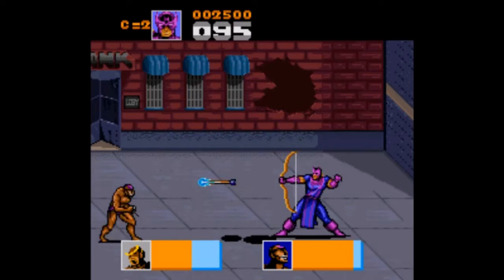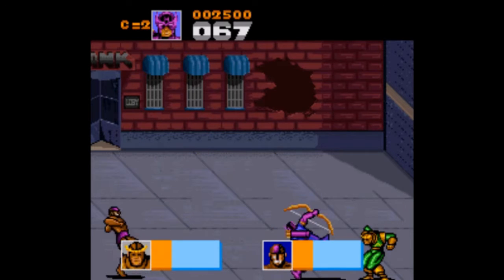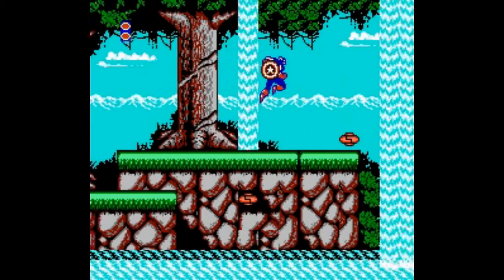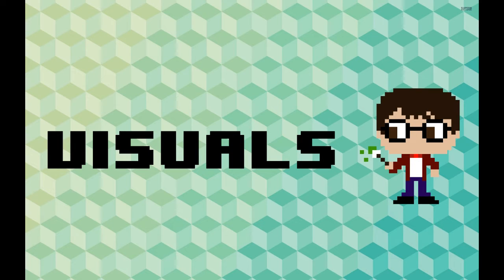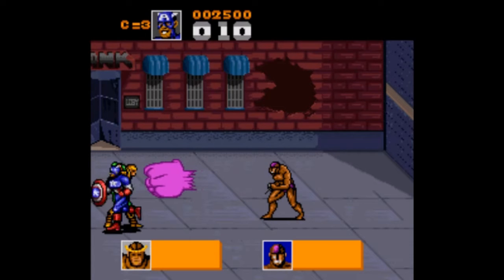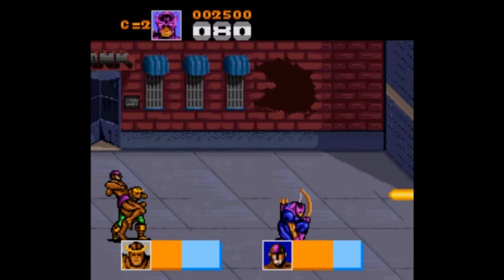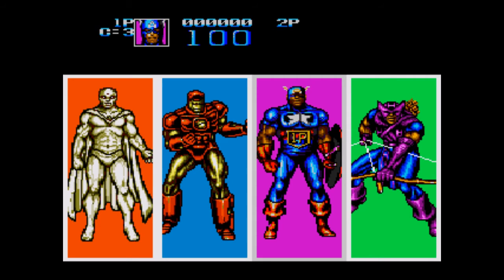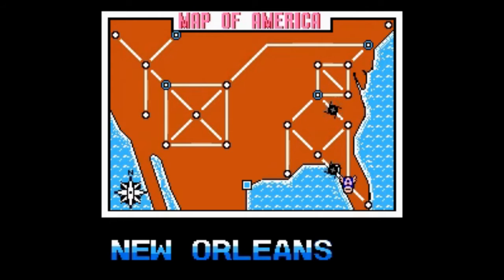Newstalgia Retro Review- Captain America and the Avengers!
It's time to take a look at the long forgotten games of the past.
Today we look at Captain America and the Avengers on the NES, SNES, and Sega Genesis.